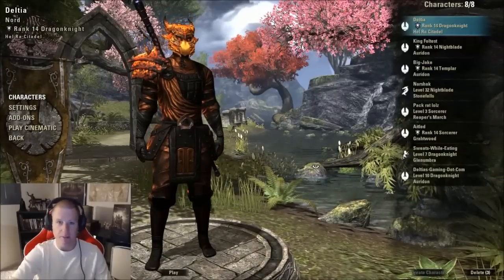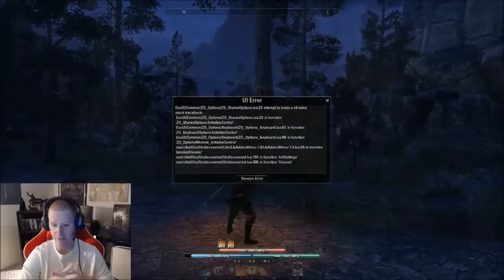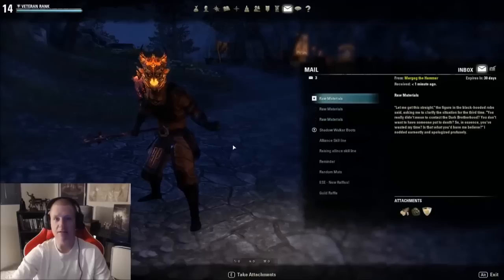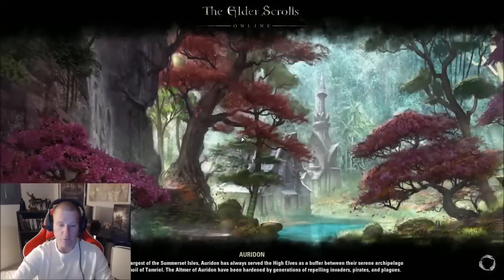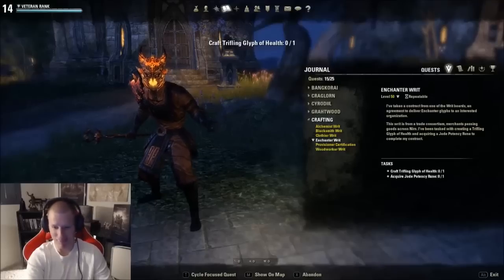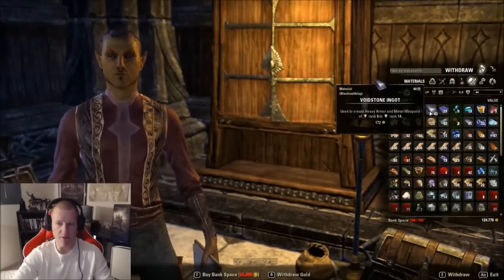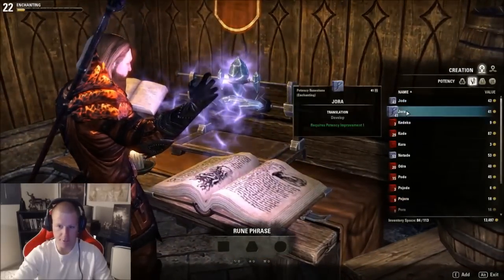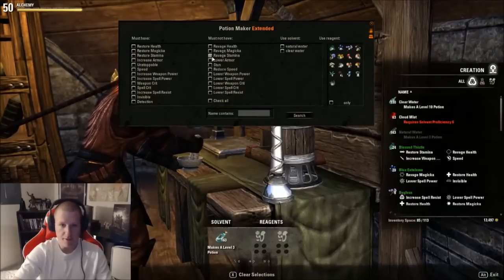Elder Scrolls Online Making Gold with Hirelings and Crafting Writs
How does 20,000 gold a day without lifting a finger sound?